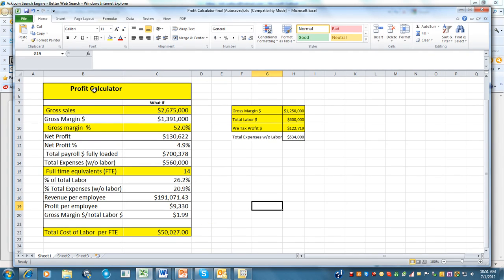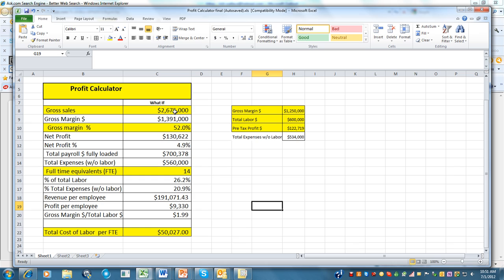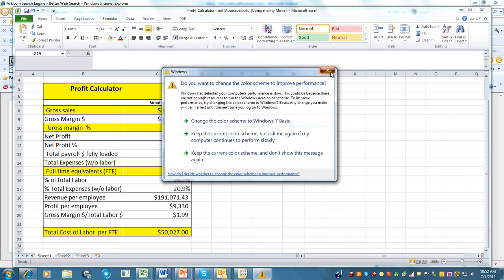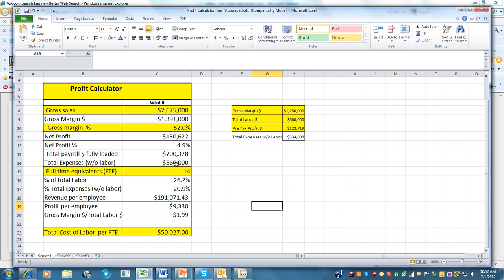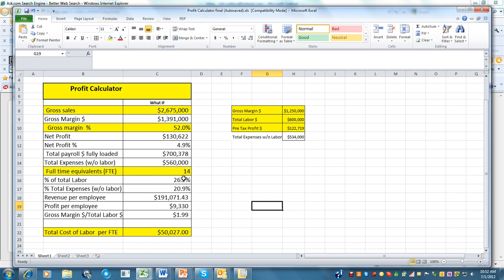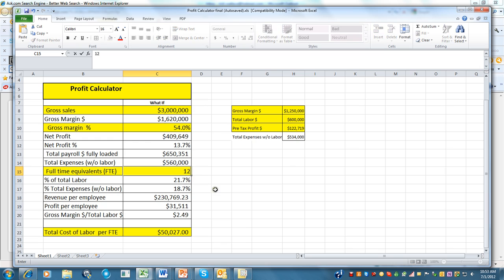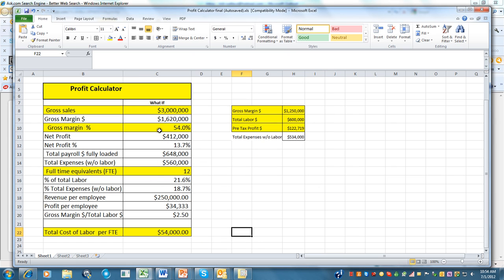Profit calculator video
How to use the Profit calculator to predict how future Actions can impact profits